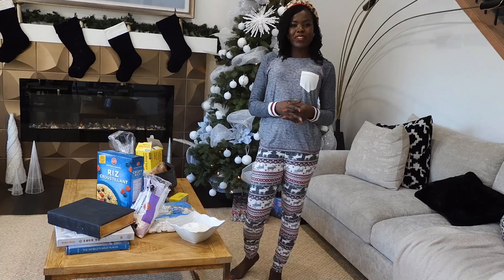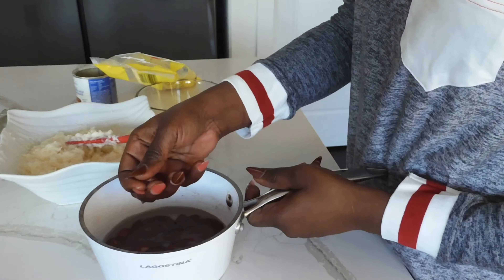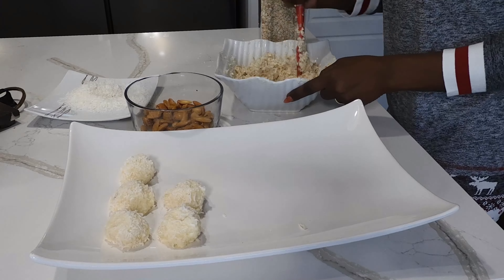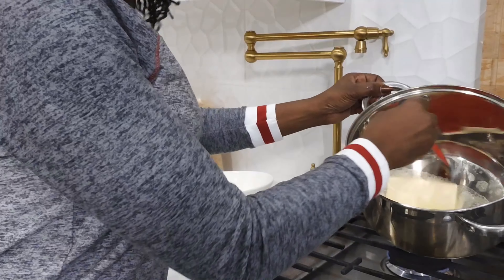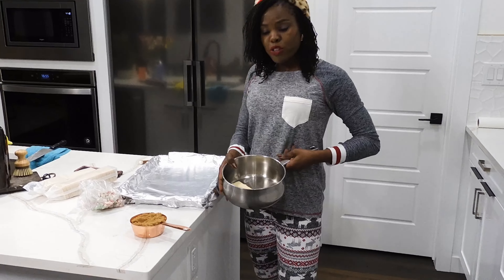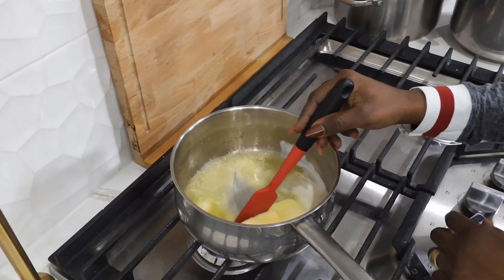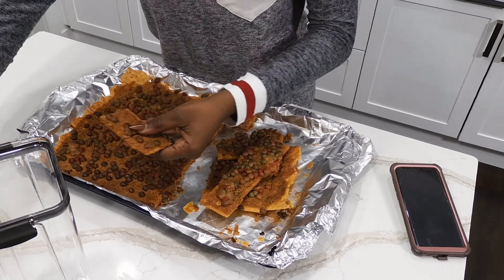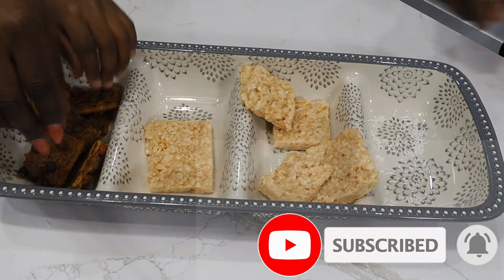3 Easy Christmas treats || Festive season comfort food || Stress free, fool proof and quick.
Hello Everyone,
Super happy to share these 3 quick recipes, cooking is not my forte yet I managed to whip these up in about 2 hours. My family love it try these during this holiday season.

Recipes
1. Snow balls

2 and 3/4 cup of desiccated coconut  (250 g)
1 can of condensed milk (395 g)
1/4 cup of almonds (40 g)

2. Rice Krispie Treat

3. Saltine Toffee